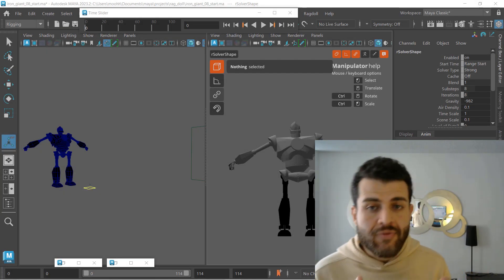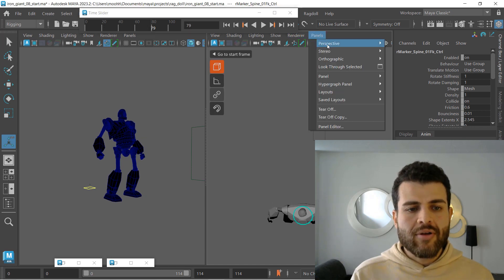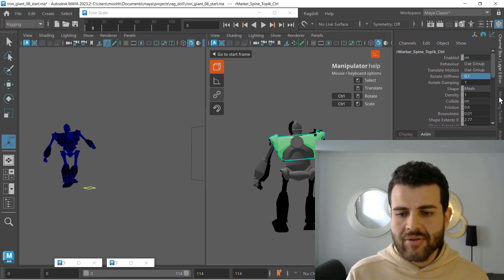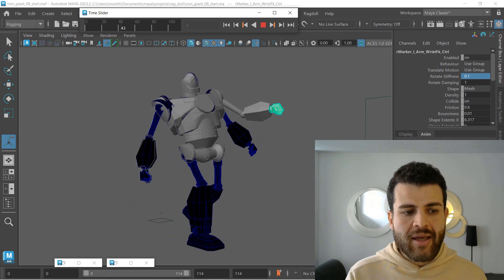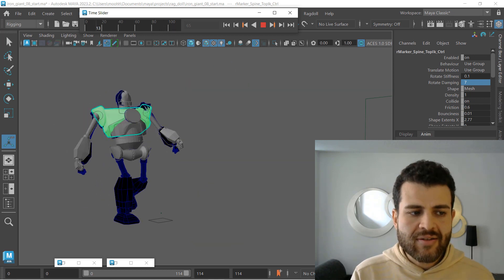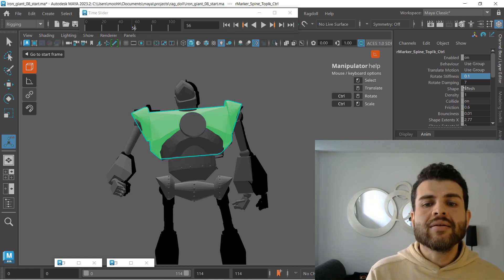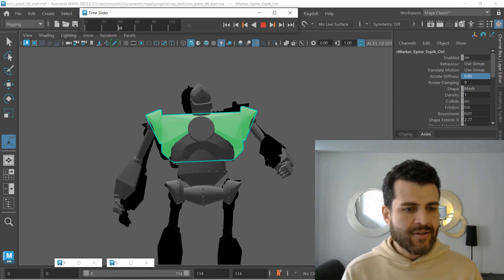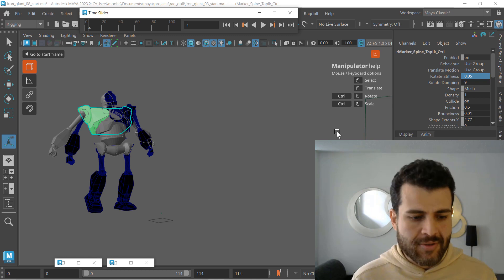Elbebawy Series 2 - Mocap pt. 2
A continuation from part 1.

00:00 Make changes to Rotate Stiffness
03:45 Low Rotate Stiffness
05:44 High Rotate Stiffness
08:06 High Damping